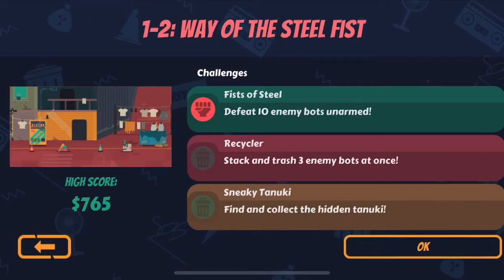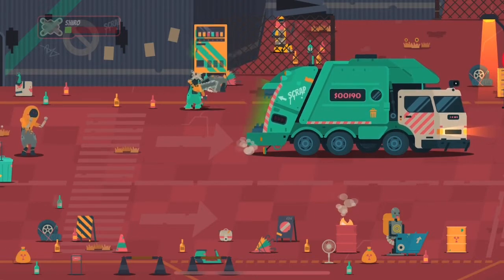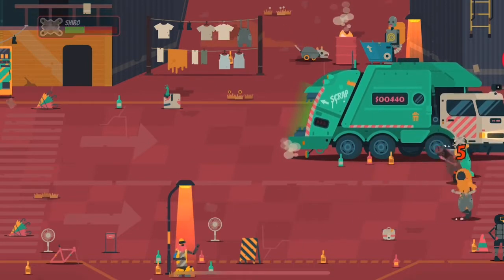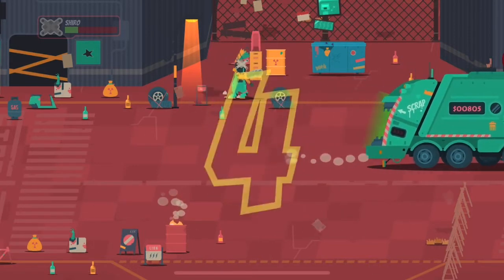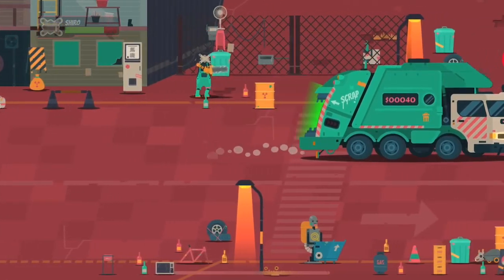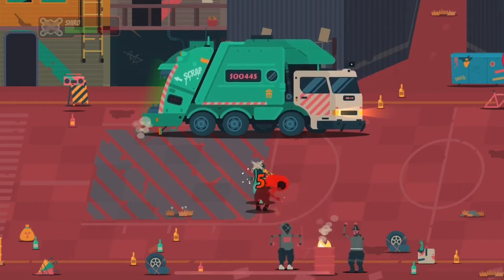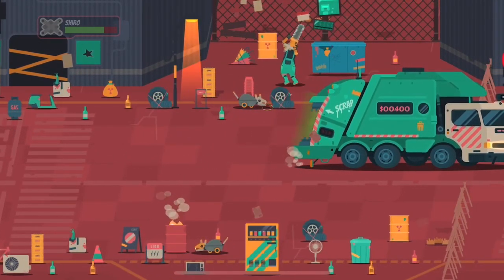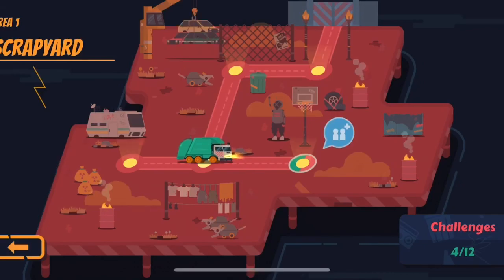Scarppers: 1-2 way of the steel fist - how to find sneaky tanuki and is the chainsaw any good.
Accomplishing the tasks/quest of 1-2 the way of the stellar fist.

Stacking enemy bots and finding sneaky tanuki.

First look at the chainsaw weapon!